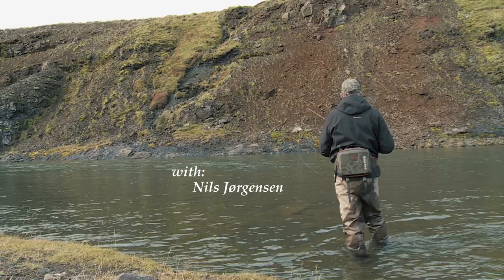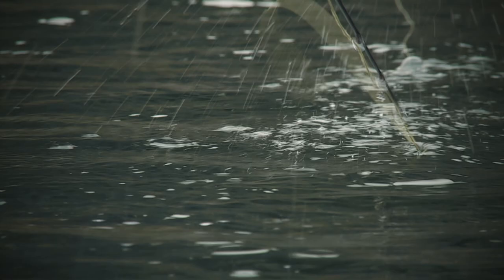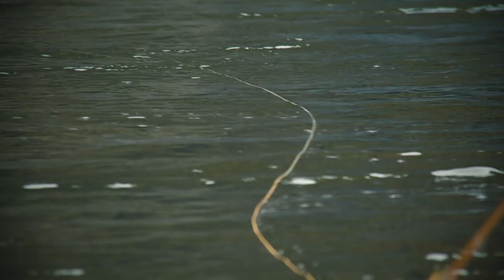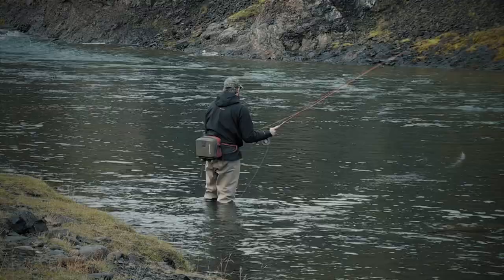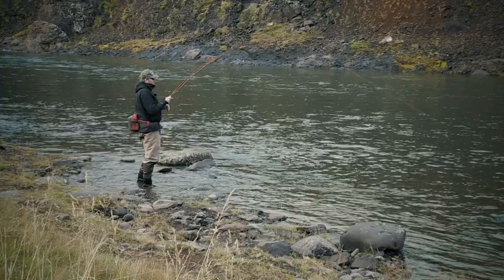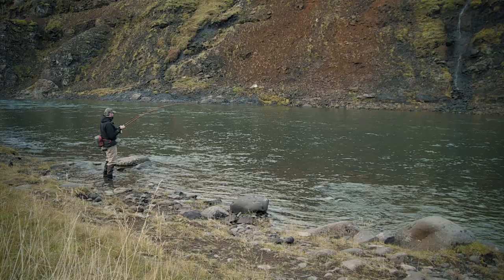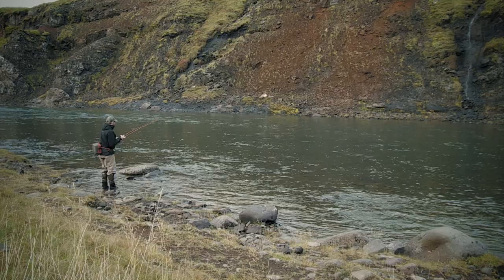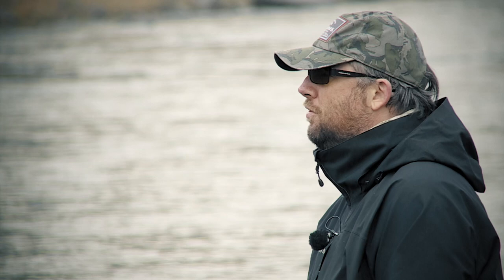How to • Salmon fly fishing • Upstream • fishing tips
Film excerpt from the movie Catch That Salmon 2. Links below in the description. The movie is recorded in Iceland, which has some of the best atlantic salmon rivers in the World. From tiny fast flowing canyon rivers to slow and wide streams. An instructive movie about strategy, techniques, and flies to use in very different conditions.
All together experiences and knowledge that can be used no matter where in the World you fish for Atlantic salmon.